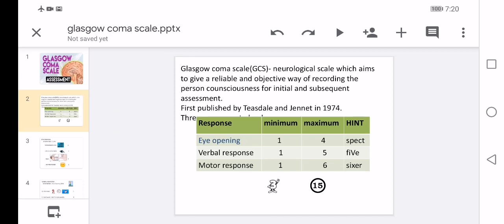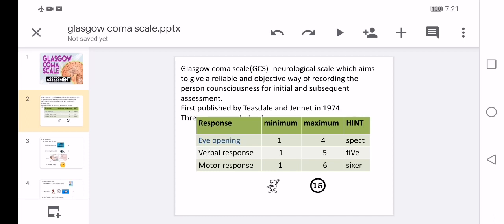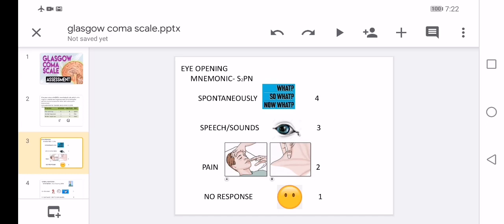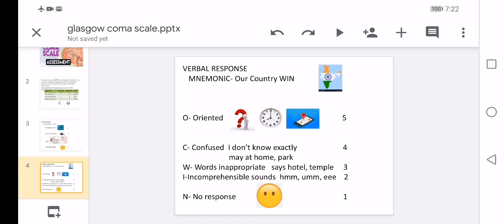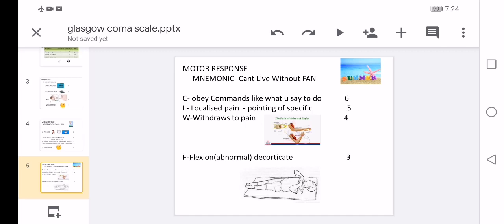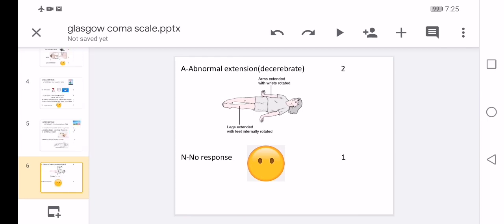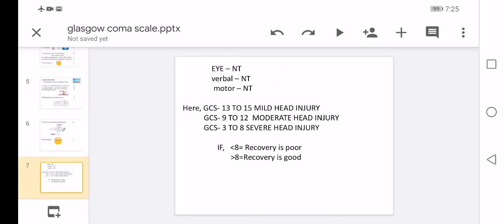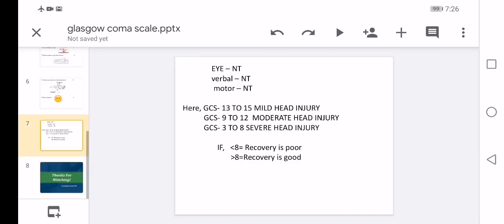glasgow coma scale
In this video we learn about the glasgow coma scale in pictorial learning